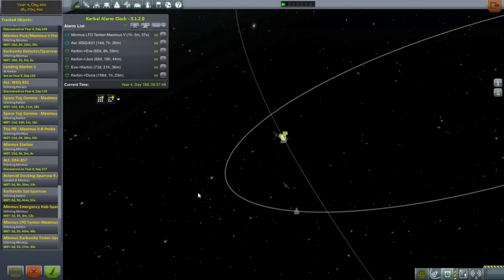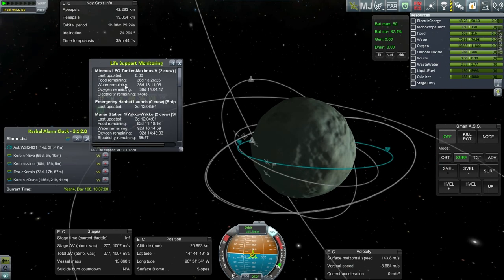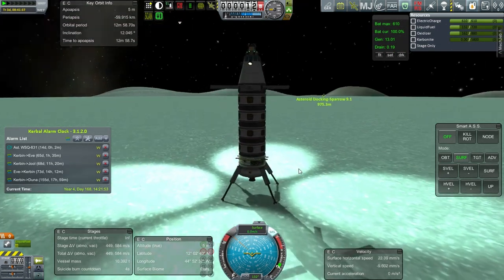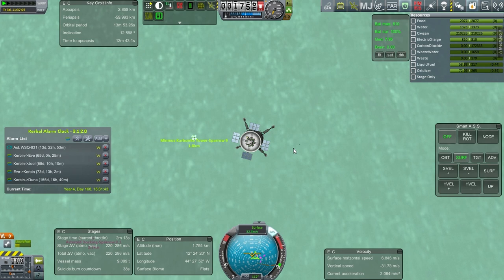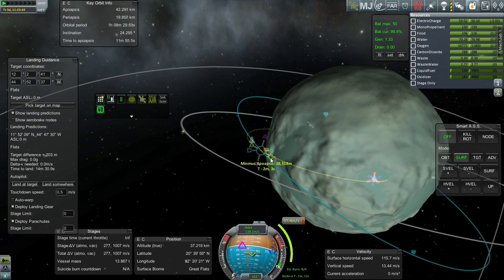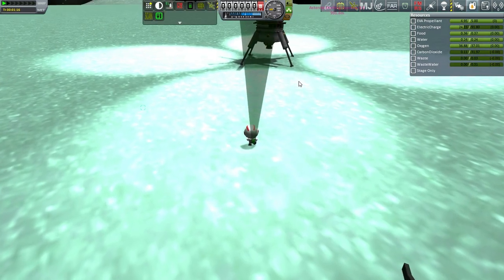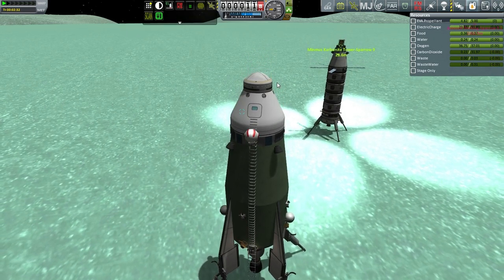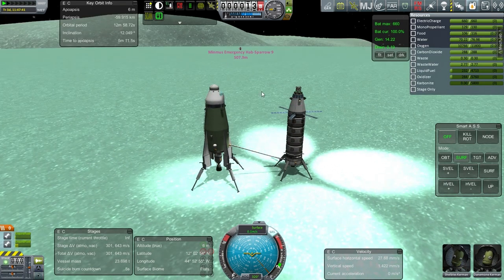Kerbal Space Program (0.90) - Kolonization 40 - Minmus Base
I aim to land the Emergency Hab, Karbonite Tower, and LFO Tanker at our new Minmus base, and then try hooking up the tanker to the tower.

Mods Used: USI Kolonization System, TAC Life Support, KAS, SCANsat, Cargo Transportation Solutions, Infernal Robotics, Procedural Fairings, Procedural Parts, Ship Manifest, Real Chutes, FAR, Deadly Reentry, Karbonite Plus, Extraplanetary Launchpads, Connected Living Space, USI Exploration Pack, MechJeb, Active Texture Management Basic, Near Future (parts), Hull Camera VDS, Aviation Lights, USI Survivability Pack, Kerbal Joint Reinforcement, FMRS, Fusebox, FinePrint, VNG Parachutes, Kerbal Alarm Clock, Trajectories, Asteroid Recycling Technologies, Procedural Dynamics, B9 Procedural Parts.